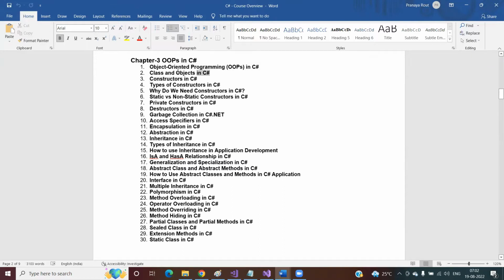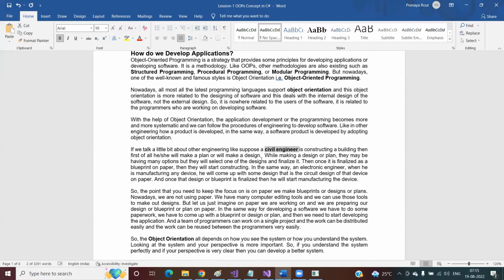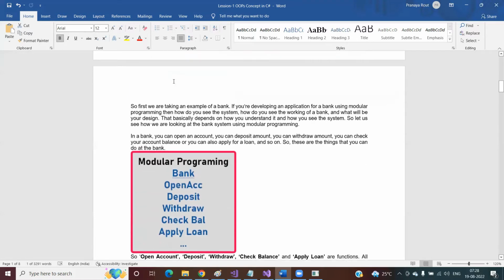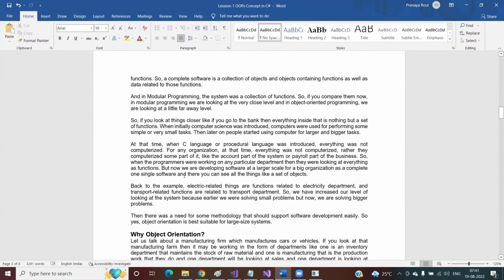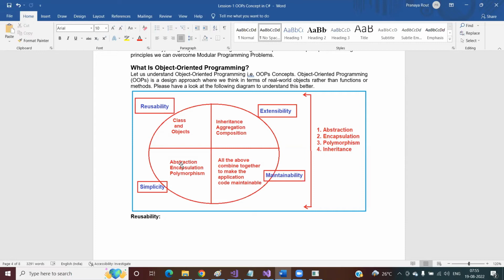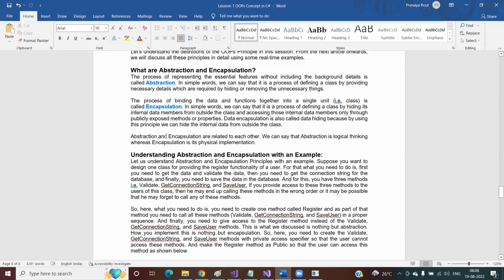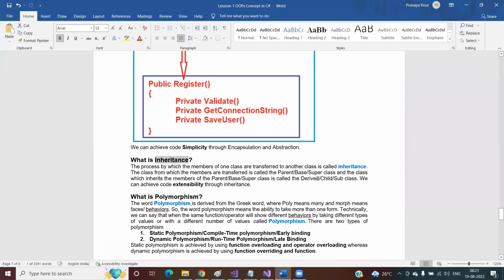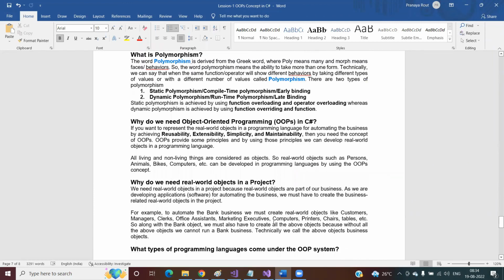Object-Oriented Programming in C# | OOPs in CSharp with Examples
In this video, I am going to give an overview of Object-Oriented Programming (OOPs) in C# i.e. going to discuss the OOPs Principles in C#. Object-Oriented Programming commonly known as OOPs is a technique, not a technology. It means it doesn’t provide any syntaxes or APIs instead it provides suggestions to design and develop objects in programming languages. As part of this video, we are going to cover the following OOPs concepts in C#.
What are the Problems of Functional Programming?
How we can overcome the Functional Programming Problem?
What Is Object-Oriented Programming in C#?
What are the OOPs Principles?
Why do we need Object Oriented Programming in C#?
Why do we need real-world objects in a Project?
What types of programming languages come under the OOP system?

OOPs in CSharp
OOPs in C# with Examples
OOPs in CSharp with Examples
C# OOPs Examples
CSharp OOPs Examples
Object-Oriented Programming in C#
Object-Oriented Programming in CSharp
Object-Oriented Programming in C# with Examples
Object-Oriented Programming in CSharp with Examples
C# Object-Oriented Programming Examples
CSharp Object-Oriented Programming Examples